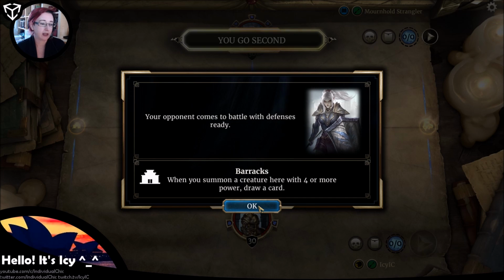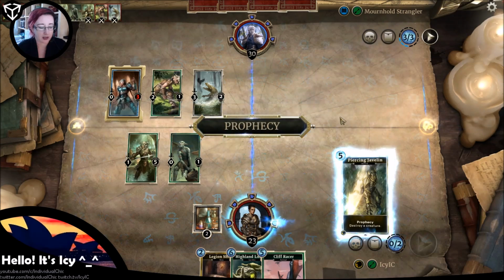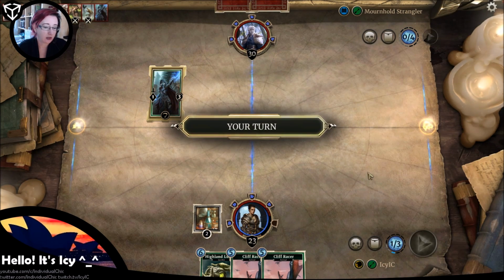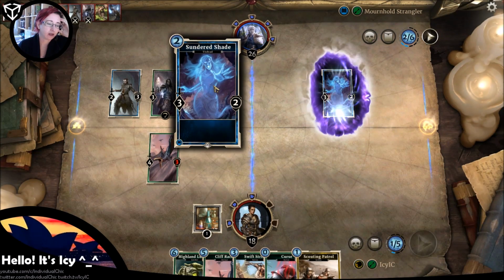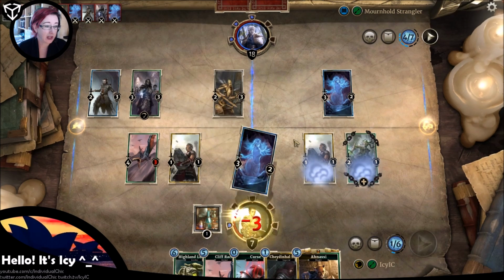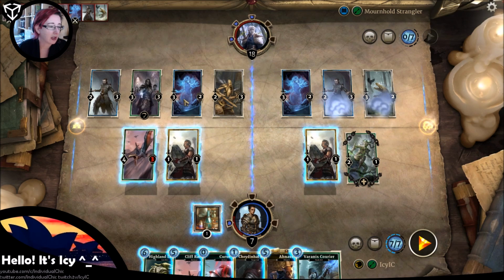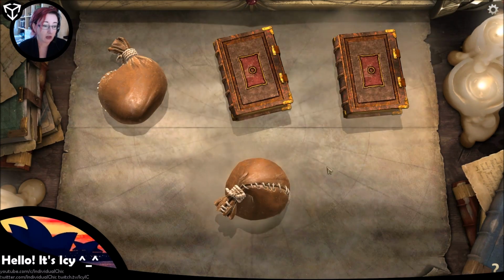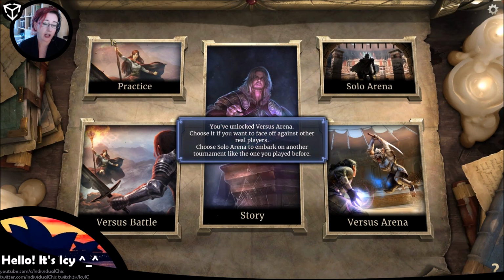TES: Legends | Solo Arena - Monk Deck | Icy Plays 20160814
Friend me as: IcyIC
Unforced errors are my specialty.